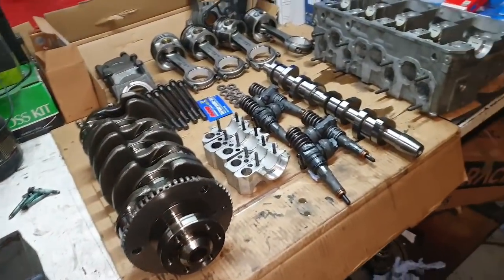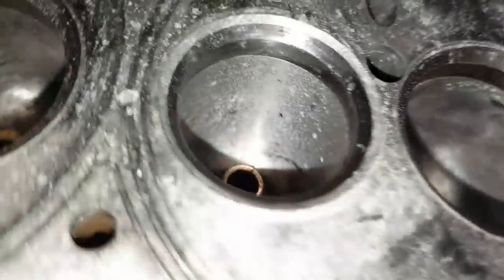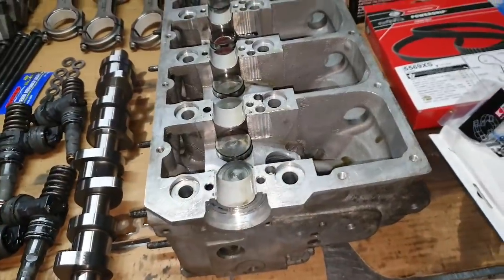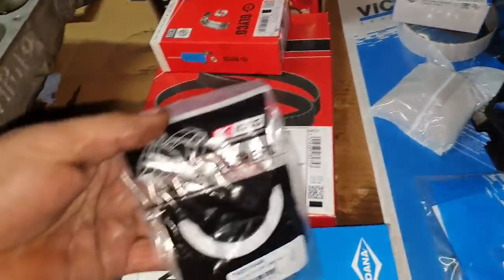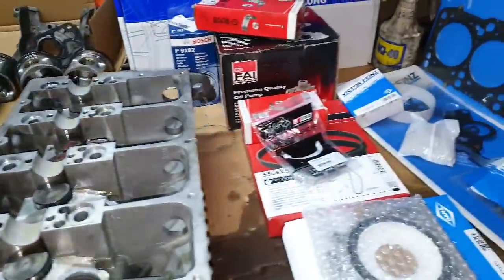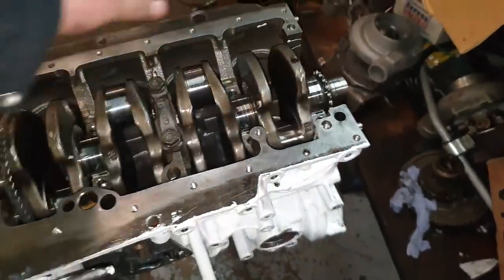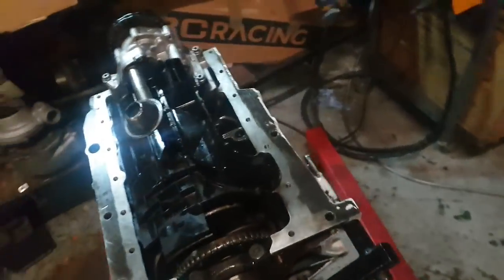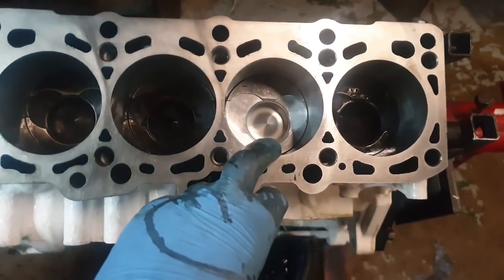Build my racing engine 1.9tdi PD helderputoperformance skillaturbos Drag racing engine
Ported head  camshaft 272 SKILLATURBOS firad 160  speedmax roads  veicomer pistons  81.45  glyco bearings caps